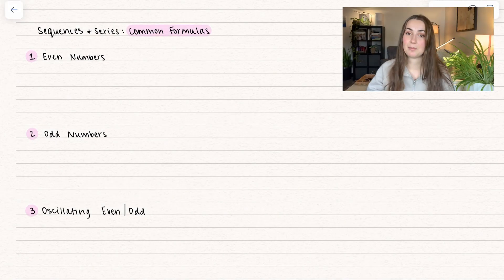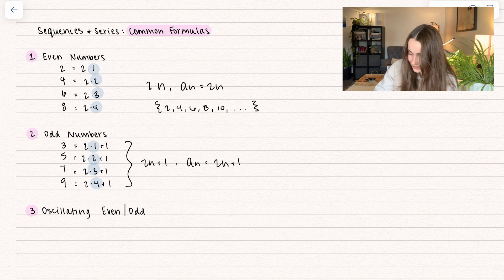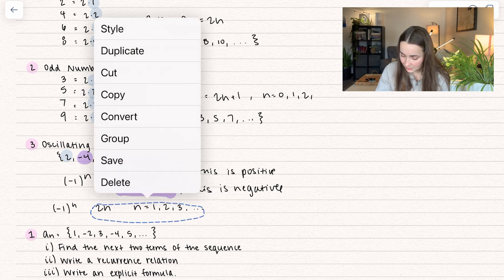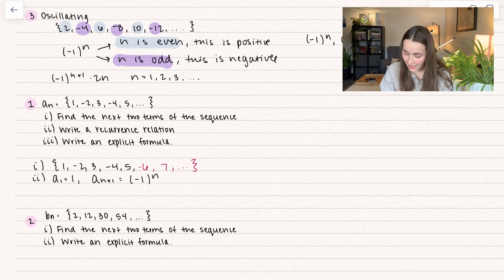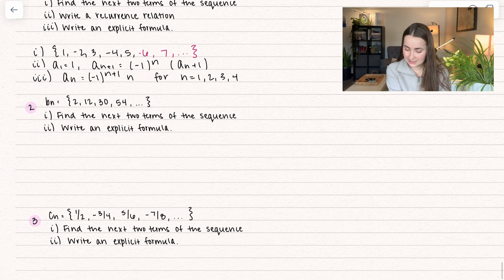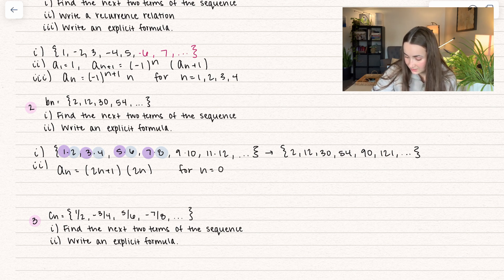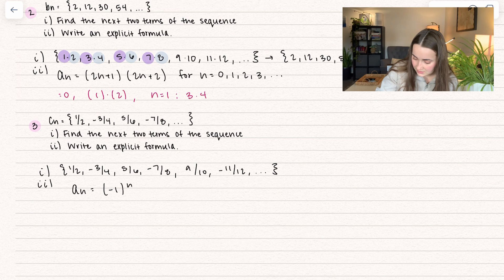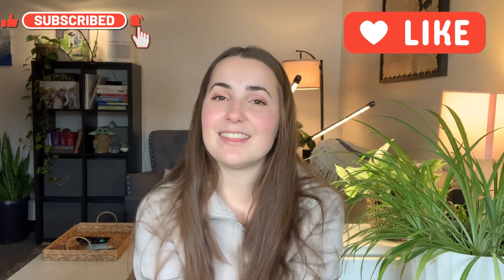Calculus 2 - Sequences & Series: Common Formulas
3 - Sequences & Series
🎉 Get ready to uncover the magic of sequence formulas with this latest math extravaganza! 🌟 In this captivating video, we're unveiling the secret codes behind some of the most common sequence patterns. 🔢 Ever marveled at the elegance of even and odd numbers? Wonder no more! Join us as we unravel the mystery behind these timeless sequences. From the simplicity of 2n for even numbers to the enchanting dance of 2n+1 for odds, you'll master these fundamental formulas in no time! 💫 Prepare to be dazzled as we explore sequences that oscillate between positive and negative values. Discover the mesmerizing rhythm of (-1)^n and unlock its hidden powers! 🎵

Chapters -
0:00 - Intro
0:09 - Even Numbers
0:46 - Odd Numbers
1:34 - Positive/Negative
3:03 - Example 1 (Counting Numbers)
4:51 - Example 2 (Product)
6:41 - Example 3 (Quotient)